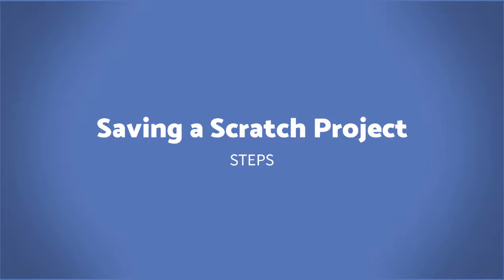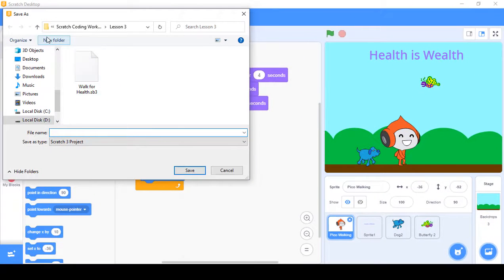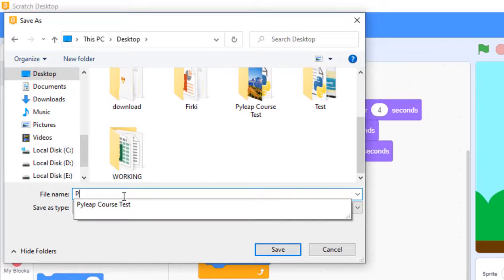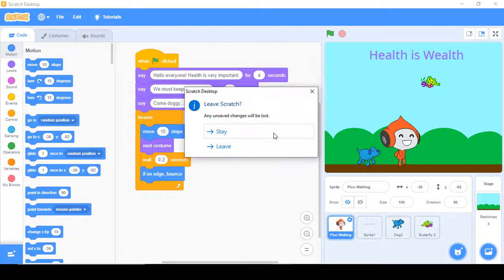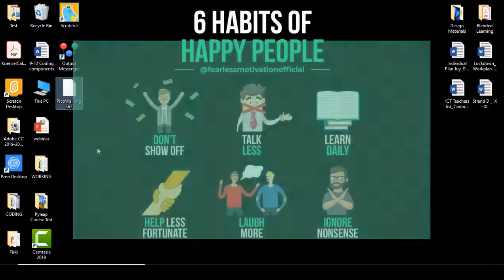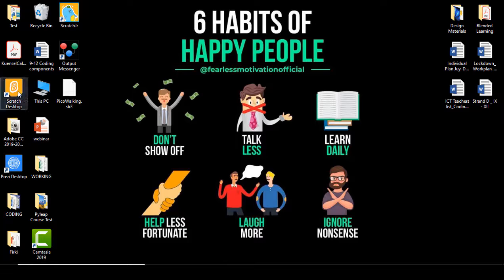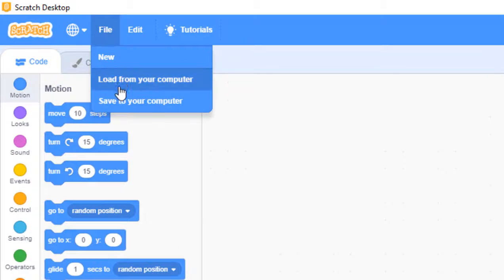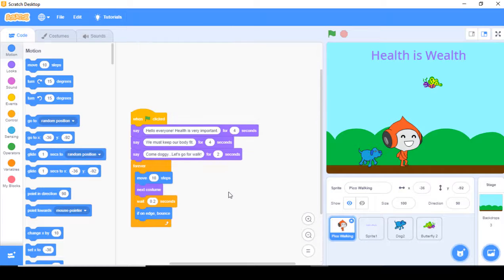Saving and Opening Scratch 3 Project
The video shows how to save a Scratch 3 project and open it later.